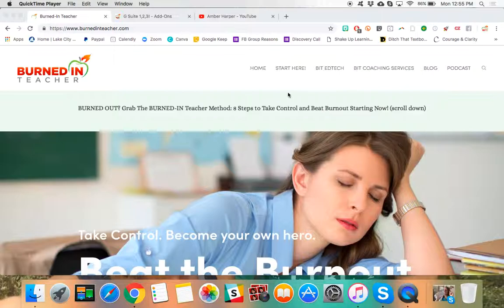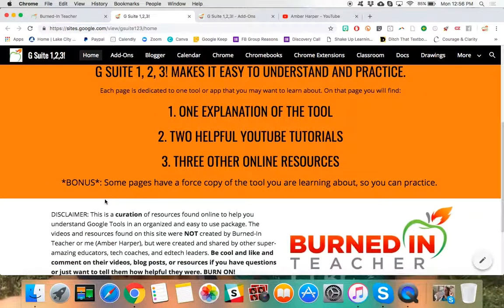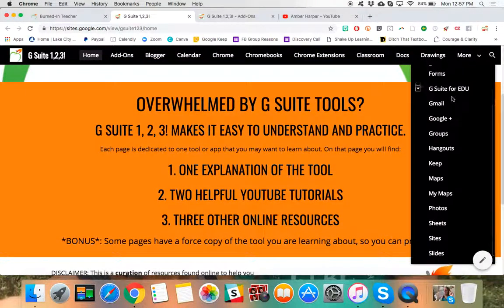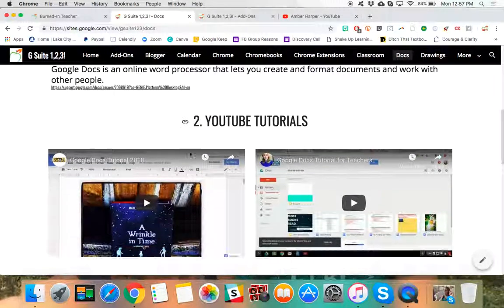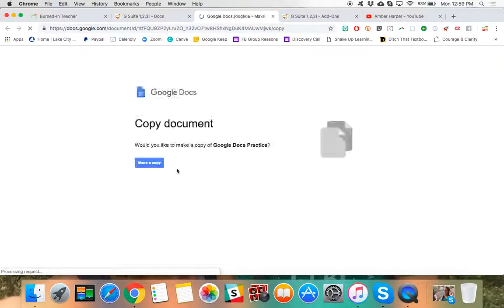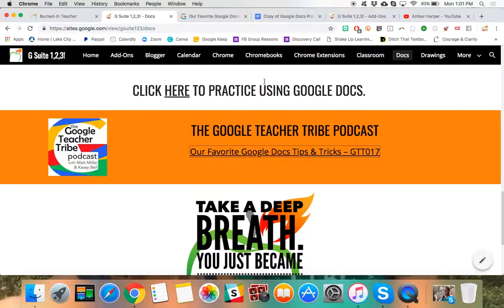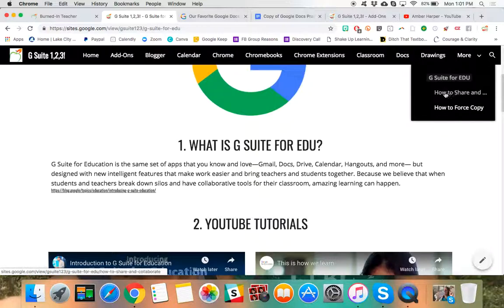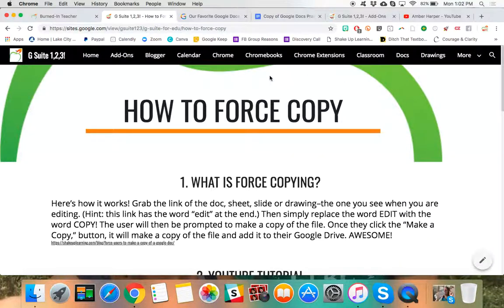G Suite for EDU 1,2,3! Tutorial: What, Why, and How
In this video, I share with you how to access G Suite 1,2,3! , explain why I created it, and how to use it in a way that is best for YOU. This is all in an effort to support teachers who are both new to G Suite or are trying to extend their reach and learn even more about the other Google Tools that sometimes lay hidden behind the typically used Docs, Sheets, Slides, and Forms. BURN ON!